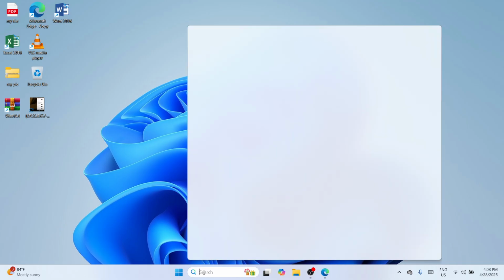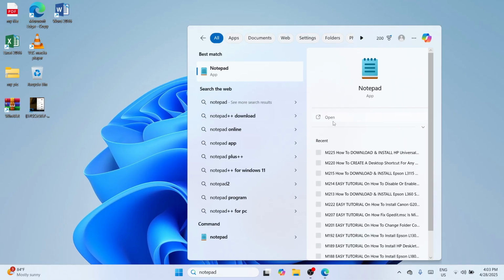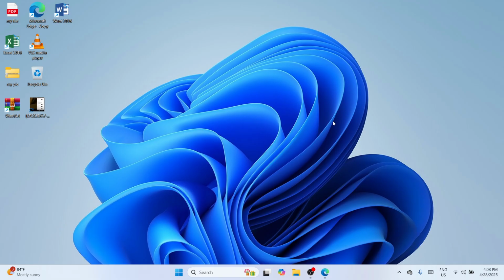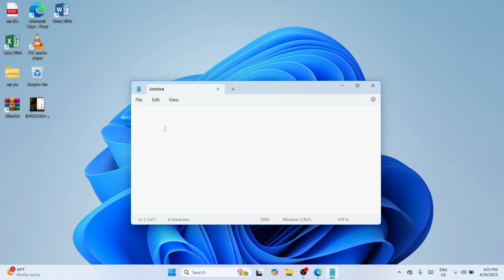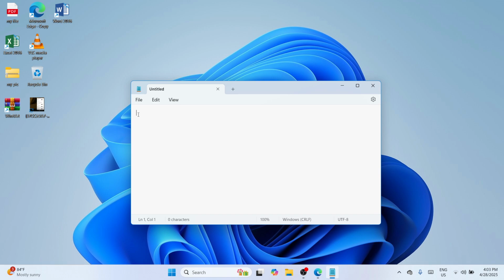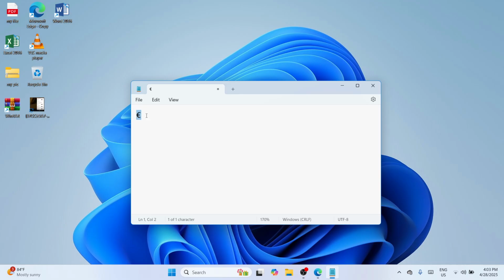EASY TUTORIAL On How Type A Euro Symbol In Windows 11 PC Or Laptop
Learn how to easily type the Euro symbol (€) on your Windows 11 PC or laptop.
This simple step-by-step tutorial guides you through different methods to input the Euro sign.
No technical expertise needed—perfect for all users!
Type the Euro symbol quickly in just a few simple steps!